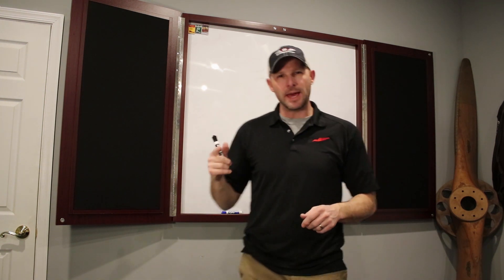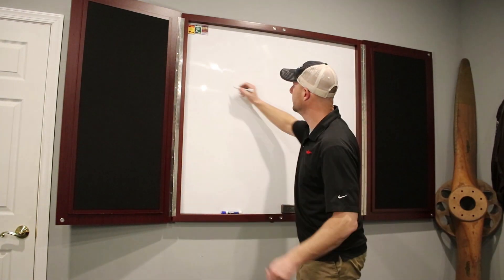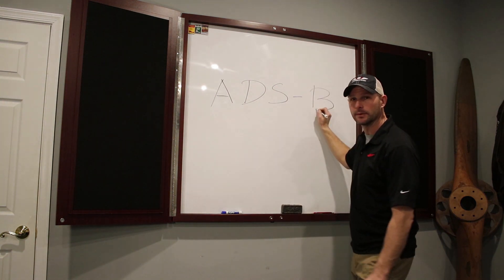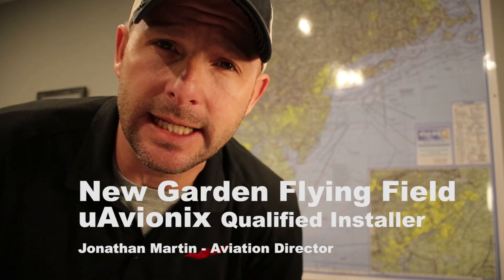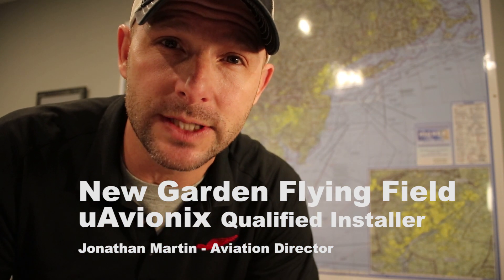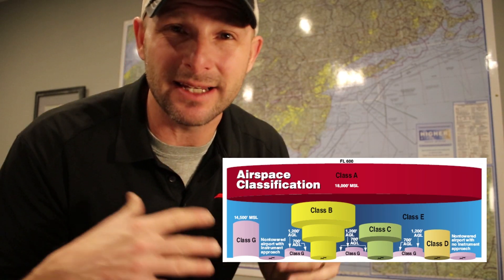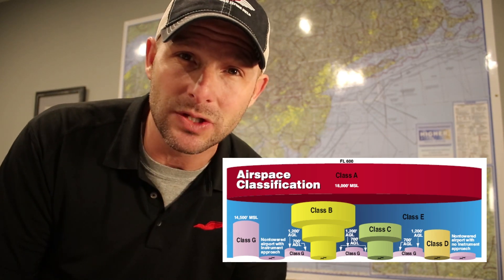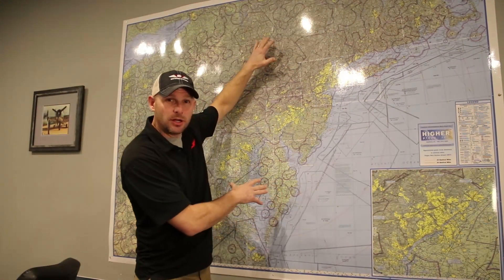uAvionix skyBeacon Install in a Fairchild 24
Installation video of a uAvionix skyBeacon TSO in a1946 Fairchild 24 by Jonathan Martin.